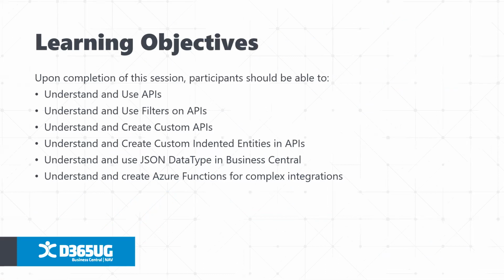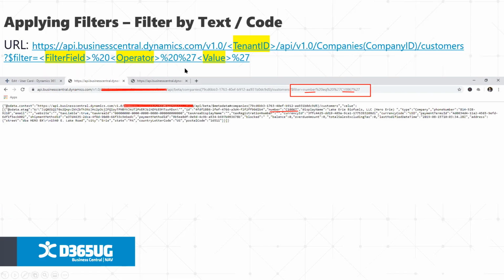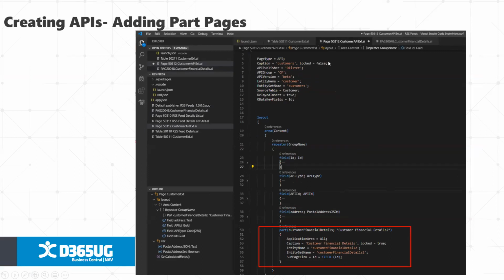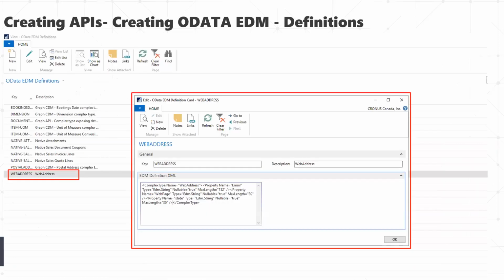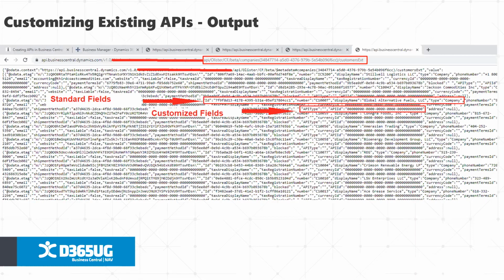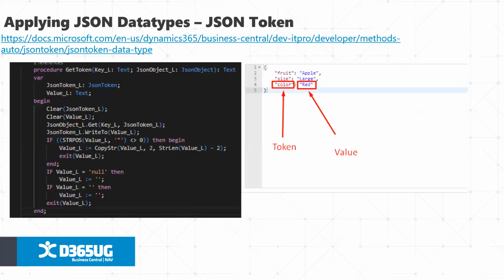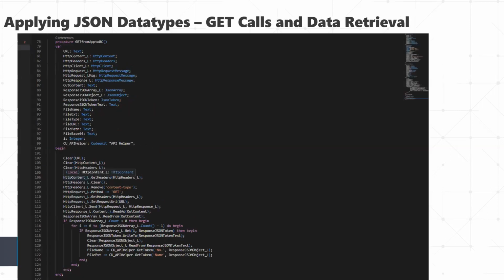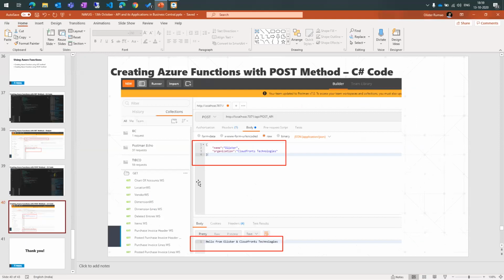Webinar - API & its Applications in Microsoft Dynamics 365 Business Central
In this Webinar, I have covered topics as follows
1. Out of the Box APIs
2. Filtering & Record Selection in APIs
3. Creation of Custom APIs
4. Creation of Complex EDMs
5. API Integration using JSON Datatypes
6. Using Azure Functions for Complex Integrations

In case of questions, kindly contact below

Credits:
D365UG for hosting the Webinar and CloudFronts for giving me the opportunity for the same.